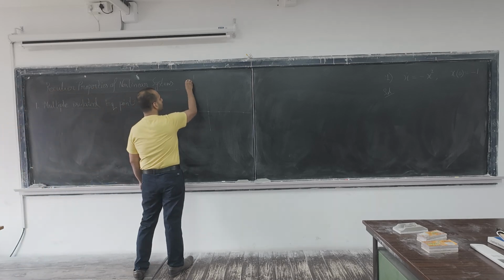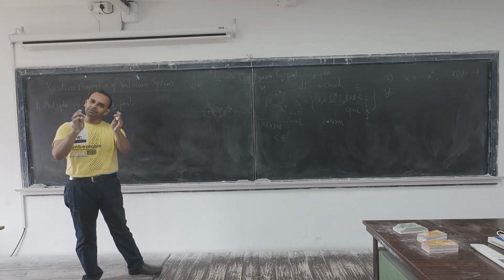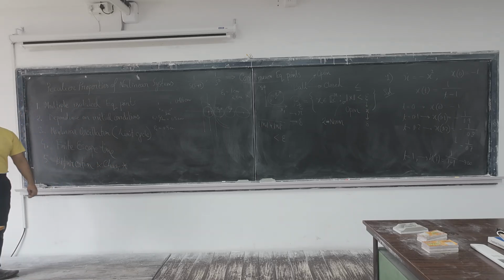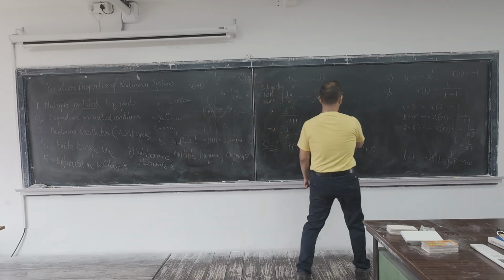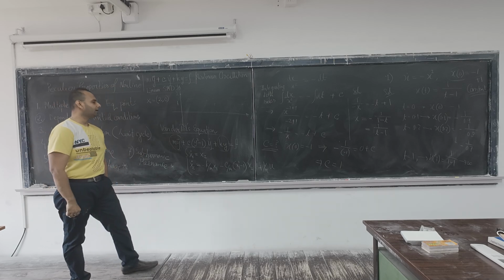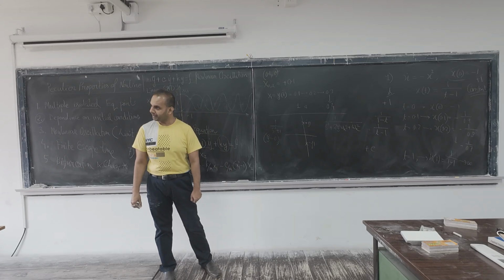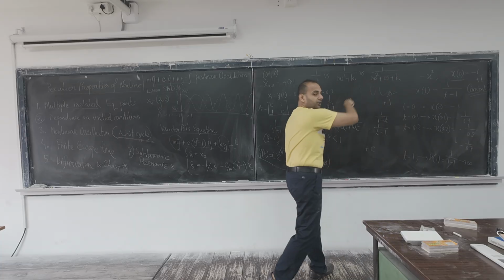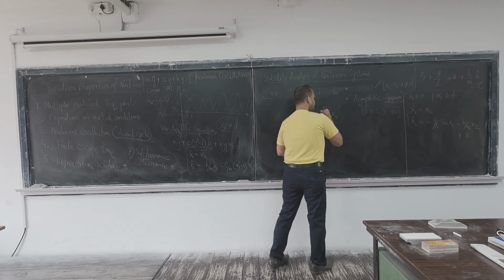non linear part 1 20 01